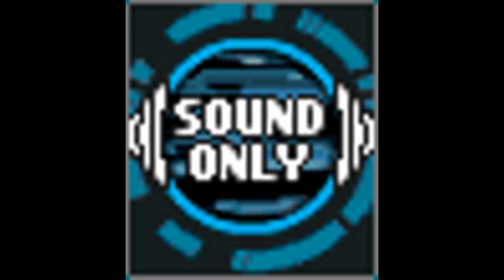Voice meme (Improved Version)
Just an improved version of my voice meme since my cellphone's recording function had cra*** quality. But this time, it's a lot better sicne I'm using a USB Headset which is equipped with noise cancelling technology.

Questions answerd:

1) What's your name?

2) How old are you?

3) Where are you from? Are you living there right now?

4) What's the time?

5) Is it cold where you are?

6) What are you wearing?

7) What was the last thing you listened to?

8) What was the last thing you ate?

9) What was the last thing you watched on TV?

10) What's your favorite TV show? Why?

11) Quick! Find a book, or something with text on it! Flip to a random page and read some of it! GO!

12) What was the last movie you saw? How was it?

13) Do YOU think you have an accent? Talk about that.